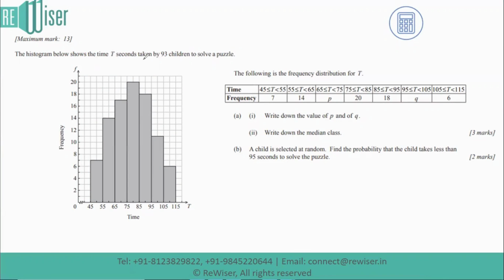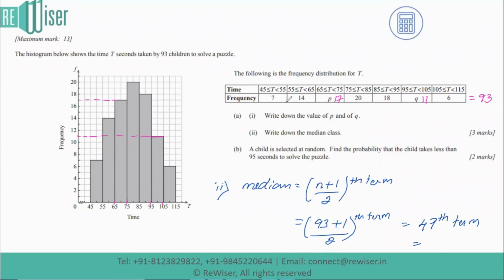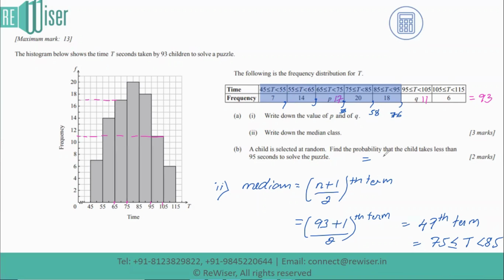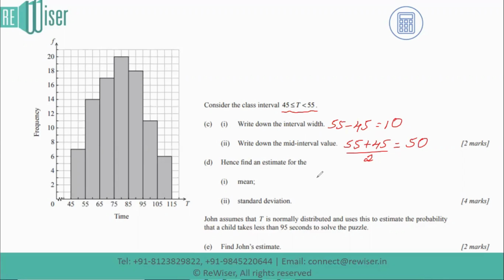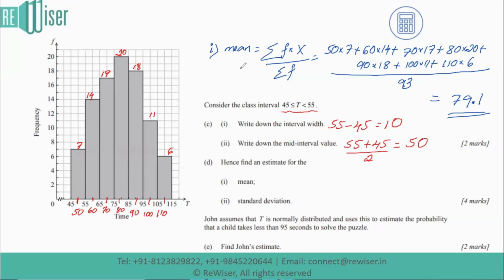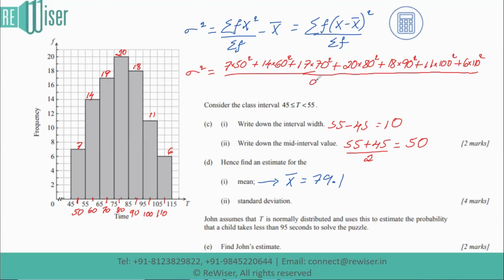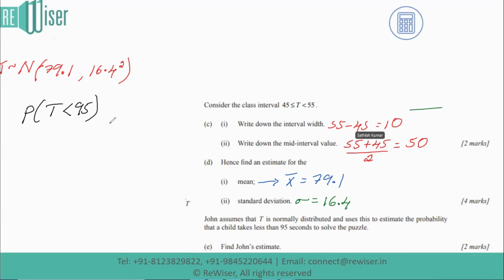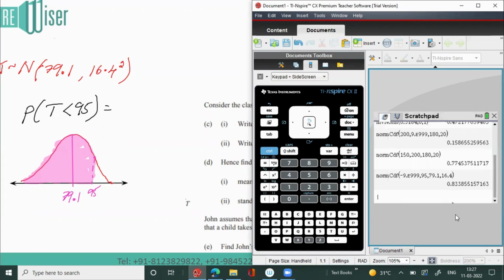[IB Maths SL/HL AI] - Statistics & Probability | Representation of data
An IB Maths video explaining the concept of Statistics & Probability.